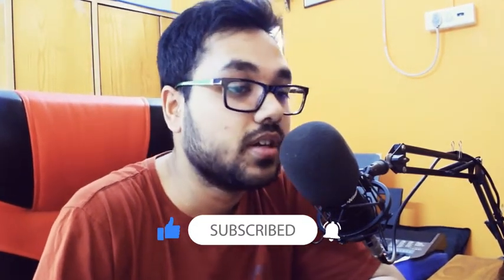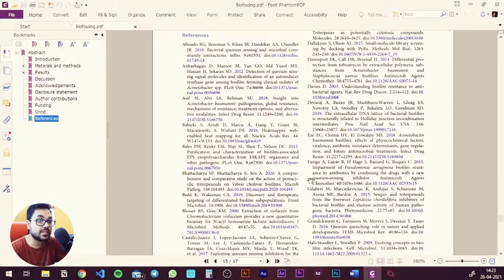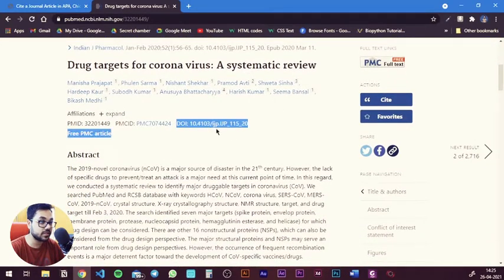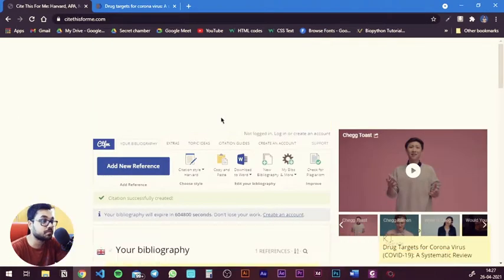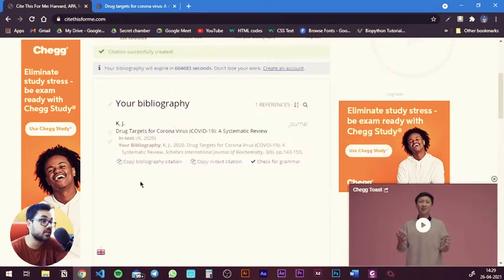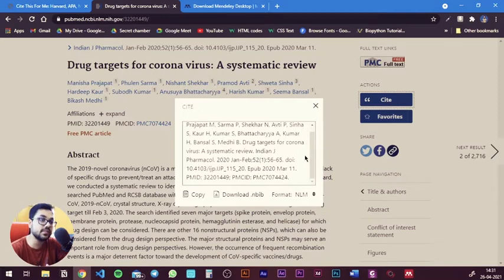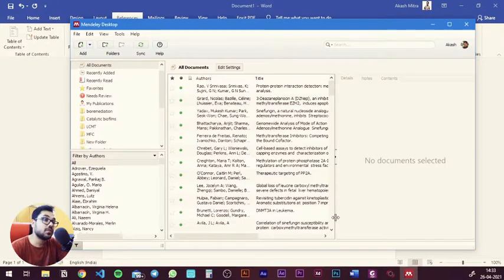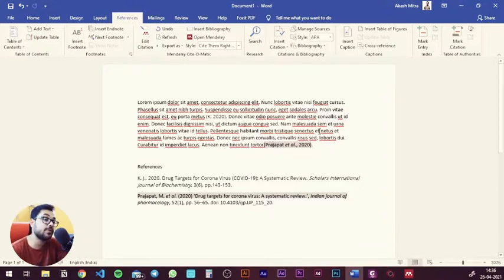Free tools for referencing and citation | Mendeley | Cite this for me | Akash Mitra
🎵Study with me Playlist Free tools for referencing and citation | Mendeley | Cite this for me | Akash Mitra

While writing an article we all go through that initial phase of dabbling with references and citation. I wish I knew these methods in the beginning.

I wrote a blog post on this very topic. Read it here